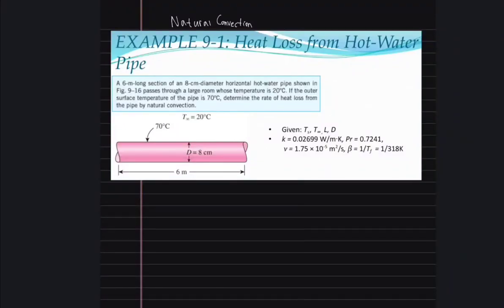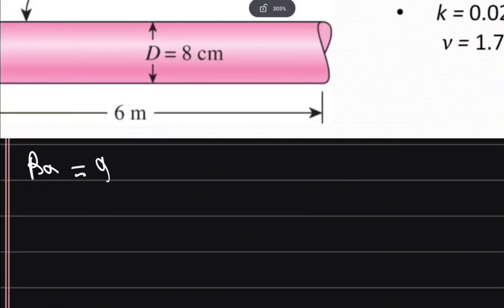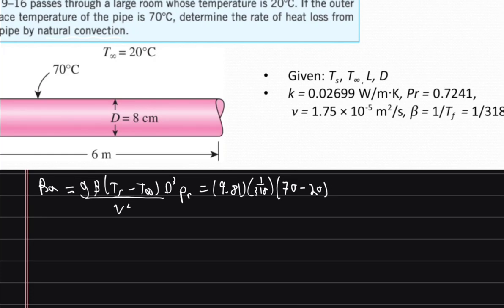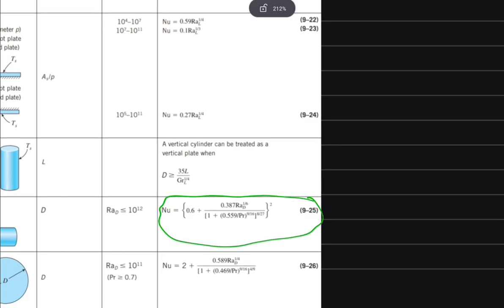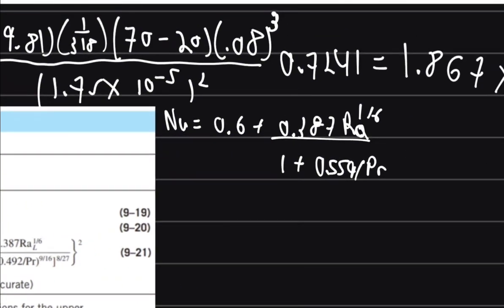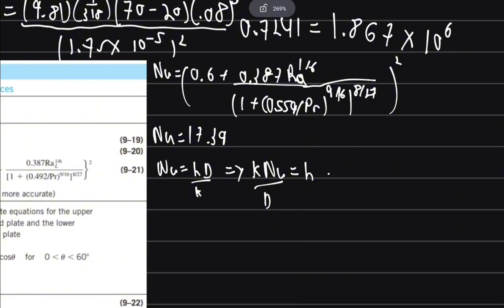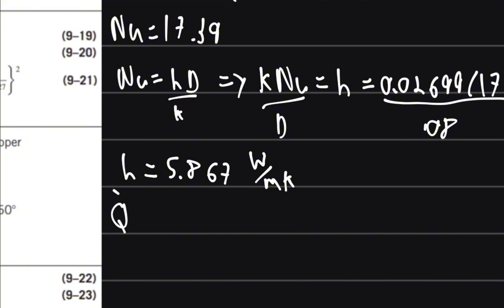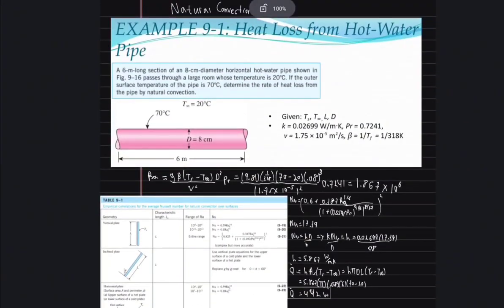Heat Loss from Hot Water Pipe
This is example 8.87 from mechanical engineering heat transfer. calculating rate of heat loss from a square duct.
Hot air at atmospheric pressure and 85∘C enters a 10-m-long uninsulated square duct of cross section 0.15m×0.15m that passes through the attic of a house at a rate of 0.1 m3/s. The duct is observed to be nearly isothermal at 70∘C. Determine the exit temperature of the air and the rate of heat loss from the duct to the air space in the attic. Evaluate air properties at a bulk mean temperature of 75∘C.